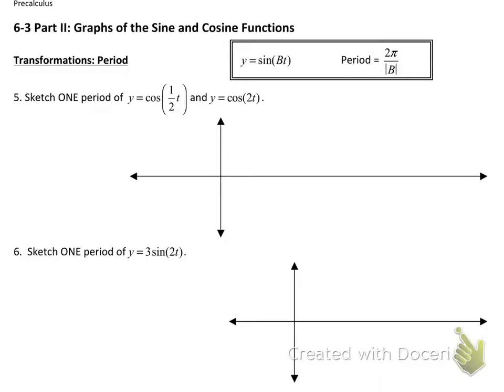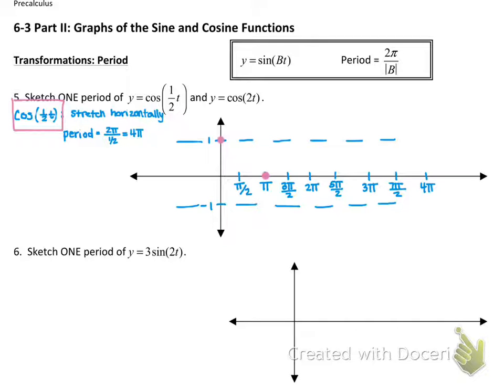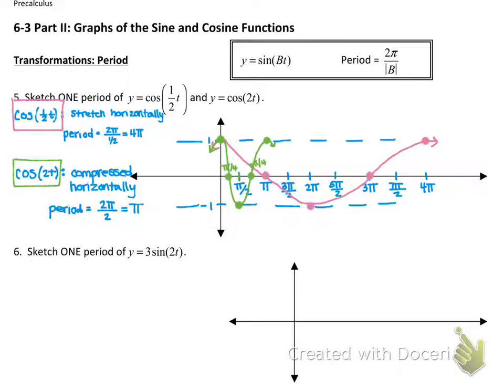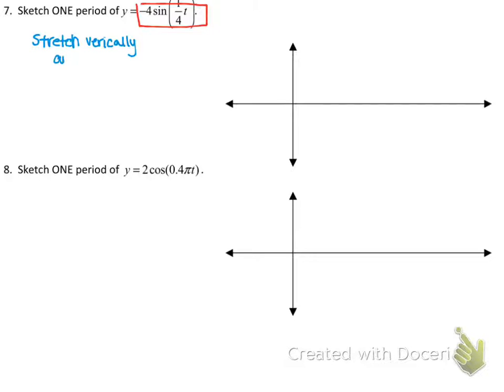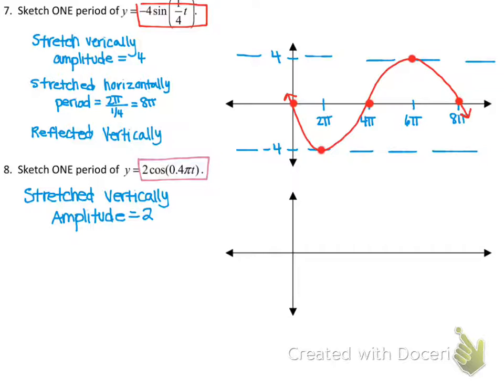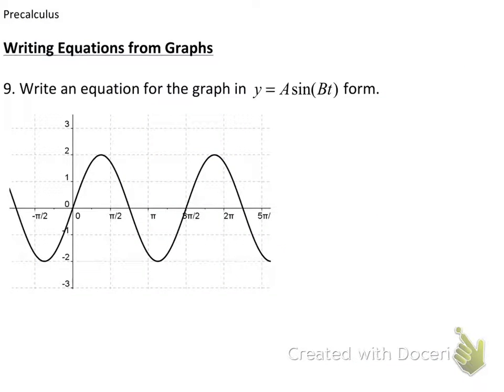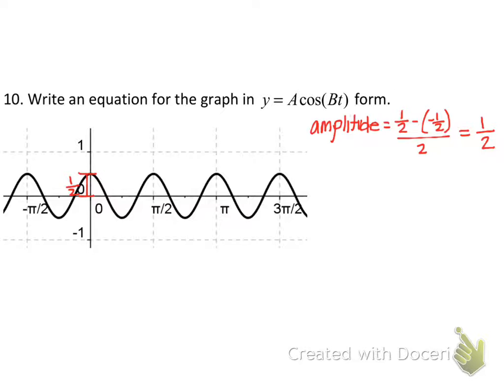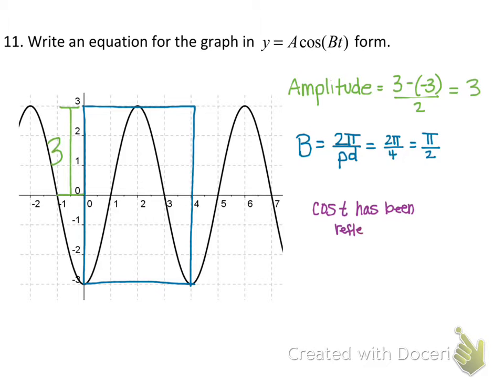Precalc 6.3 part 2